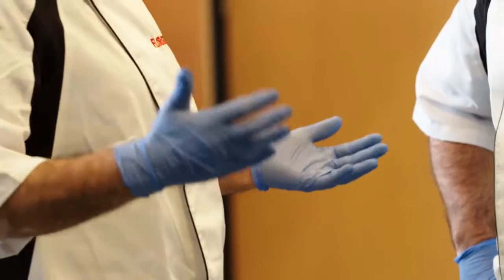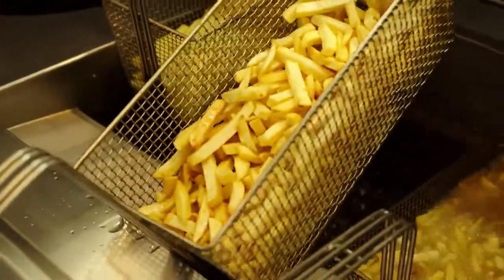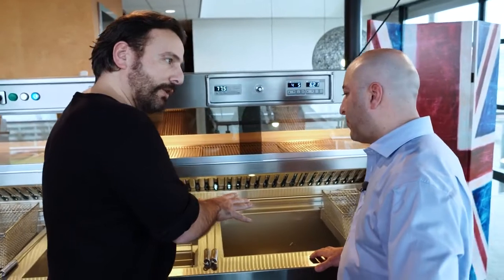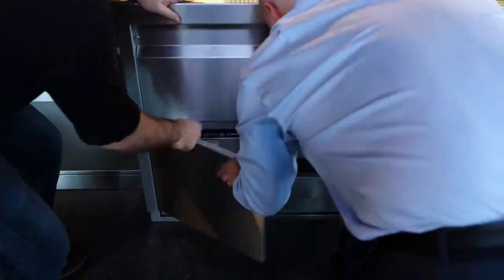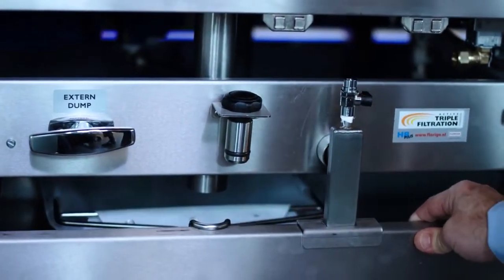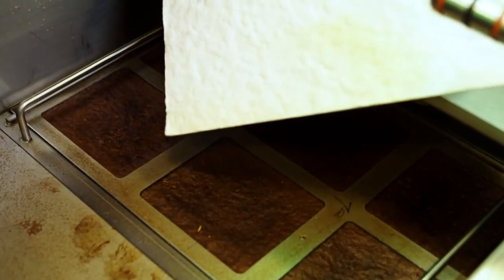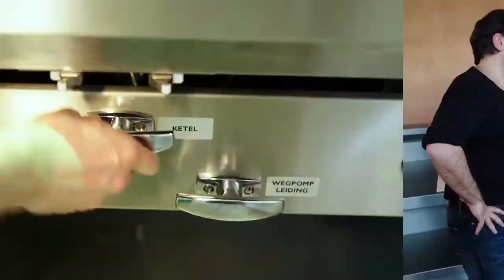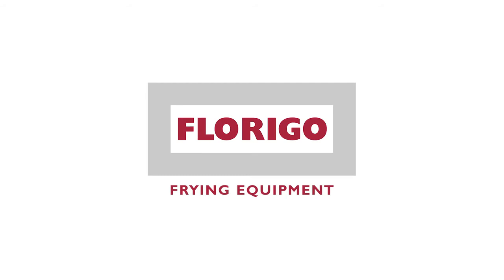Florigo Active Triple Filtration in Action